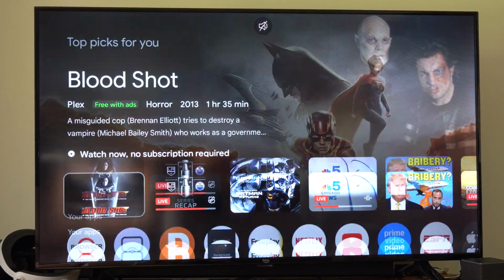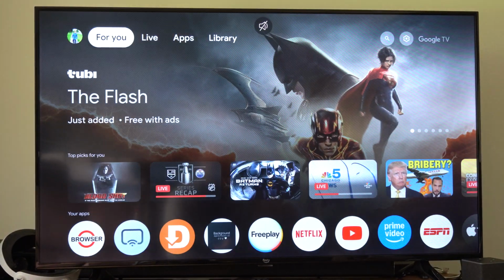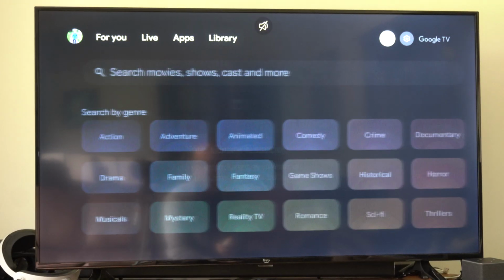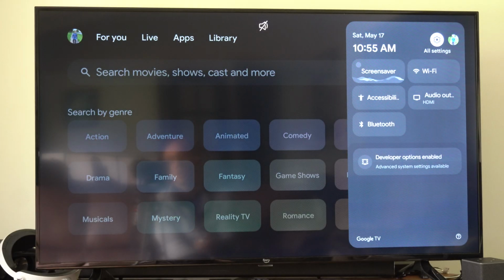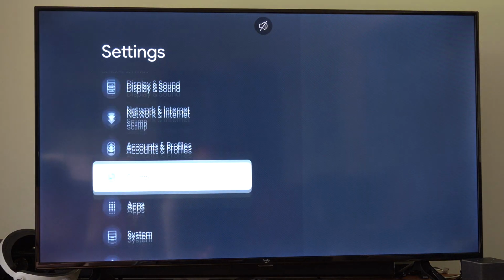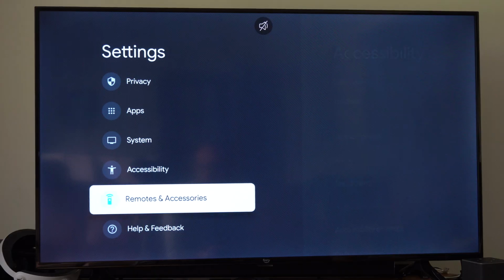How to Add an External Speaker to Chromecast (Google TV)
To add an external speaker to your Google Chromecast, the process depends on the Chromecast model (e.g., Chromecast with Google TV, older Chromecast models, or Google TV Streamer) and the type of speaker (Bluetooth, wired, soundbar, or Google Home/Nest devices). Below are the steps for each method, tailored to Chromecast devices, with troubleshooting tips.

Chromecast Models and Speaker Options
Chromecast (1st–3rd Gen, Ultra): These models rely on casting from a phone, tablet, or computer and don’t run apps directly. They support Bluetooth speakers or audio output through the TV’s ports (e.g., HDMI ARC, optical, 3.5mm).

Chromecast with Google TV (HD or 4K) or Google TV Streamer: These run Android-based Google TV, allowing direct app usage and supporting Bluetooth, HDMI ARC/eARC, or Google Home/Nest speakers for audio output.

Chromecast Audio (Discontinued): Specifically designed for audio, it connects to speakers via 3.5mm, RCA, or optical but is no longer supported with updates post-2025 certificate fix.

Method 1: Connect a Bluetooth Speaker
Most Chromecast models support Bluetooth audio devices like speakers, soundbars, or headphones.

Put Speaker in Pairing Mode:
Turn on your Bluetooth speaker or soundbar.
Enable pairing mode (usually by holding the power or pairing button for 5–10 seconds; check the manual). Look for a flashing light or hear a chime.

Access Chromecast Settings:
Chromecast with Google TV/Google TV Streamer:
From the home screen, click your profile photo (top right) or press Select on the remote to open the notifications panel.

Select Settings - Remotes & Accessories - Pair remote or accessory.
Older Chromecasts (1st–3rd Gen, Ultra):
Open the Google Home app on your phone or tablet.
Tap your Chromecast device, then go to Settings (gear icon) - Device Settings - Paired Bluetooth Devices.

Pair the Speaker:
Select Add Bluetooth Device or scan for devices. Your Chromecast will search for nearby Bluetooth devices.

Choose your speaker’s name from the list and wait for a confirmation (e.g., on-screen message or sound from the speaker).
Note: Chromecast with Google TV supports up to two Bluetooth audio devices simultaneously.